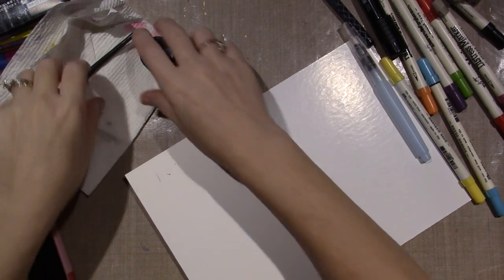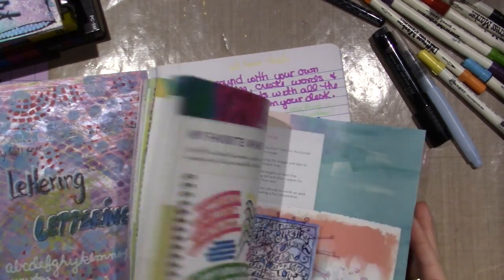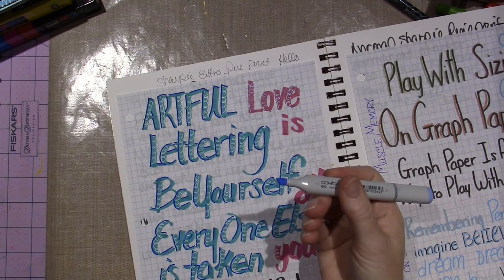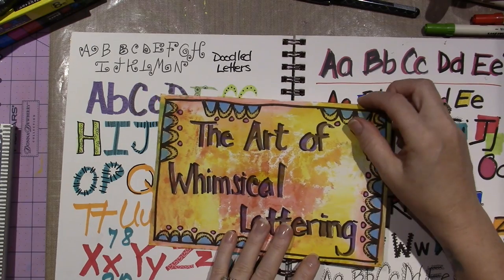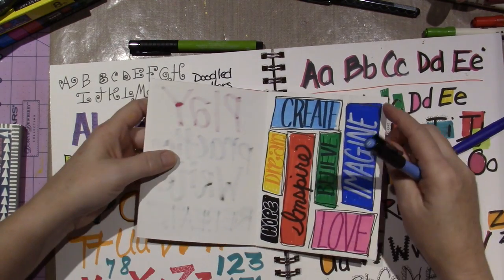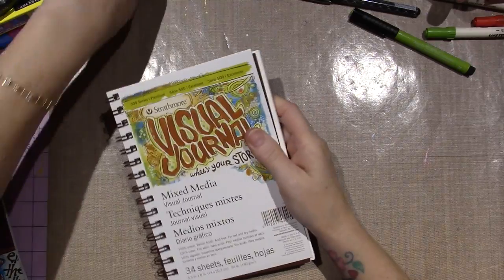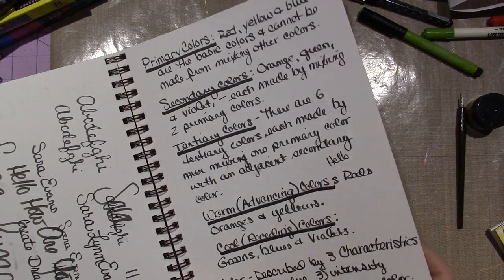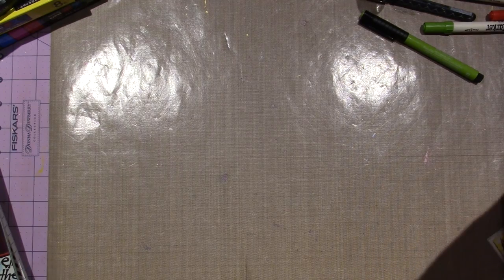Whimsical Lettering Book Review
I am not very fond of my writing and would love to improve it somehow, so I got this book; The Art of Whimsical Lettering, by Joanne Sharpe. It has definitely given me lots of ideas to try and also has me thinking my handwriting may not be so bad after all. It's really a big part of our identity TFW,  Sara